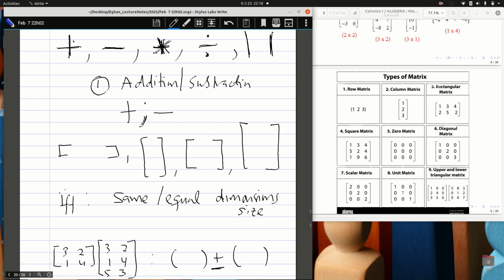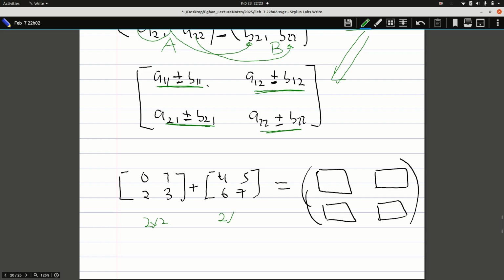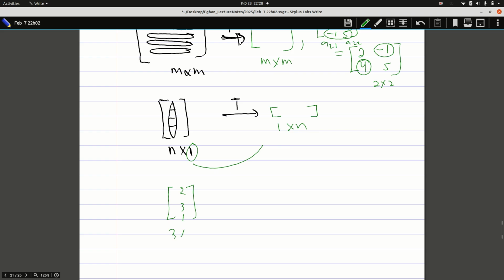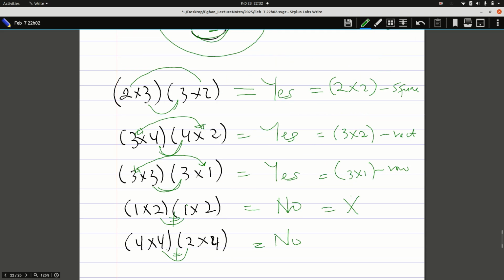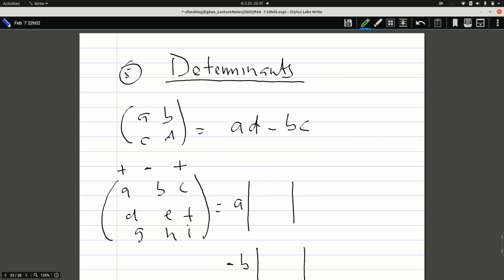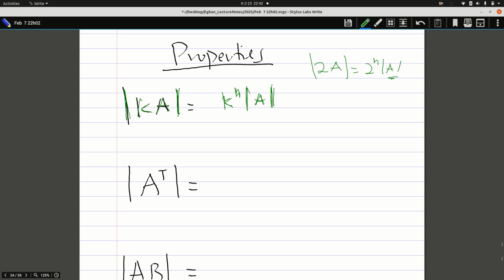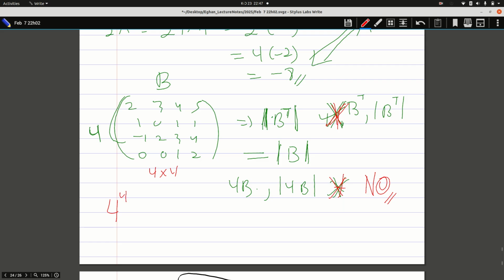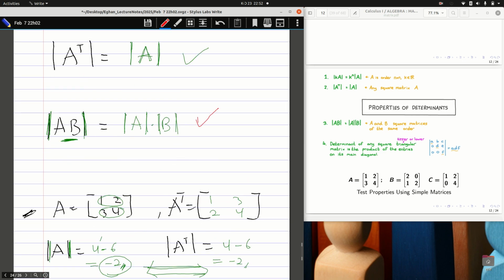Unit10 B Matrix Operations